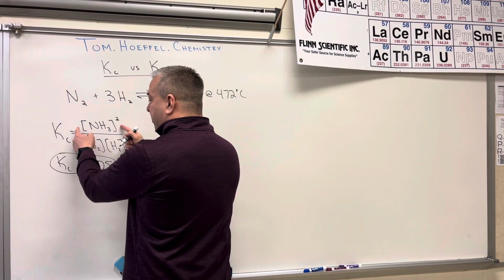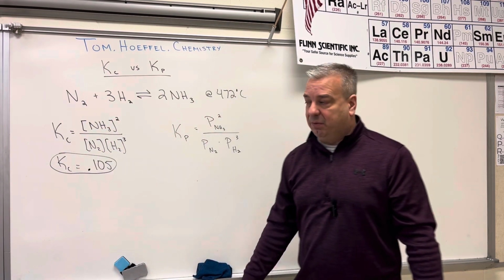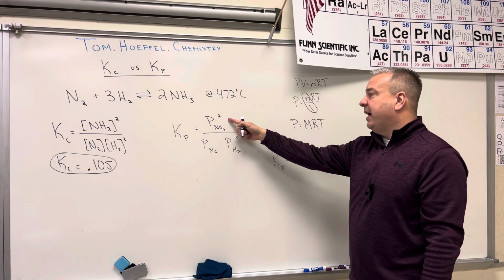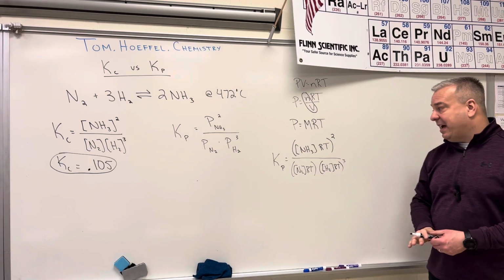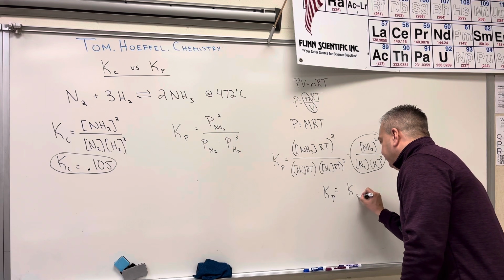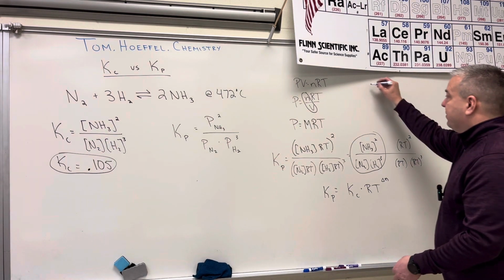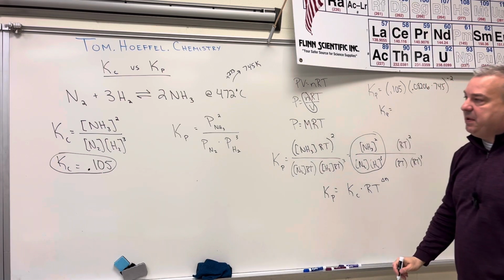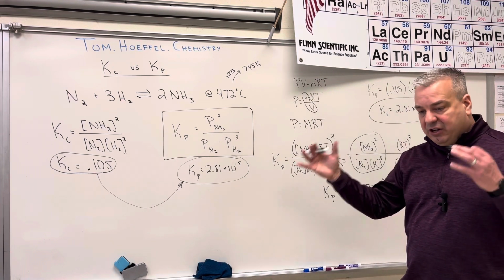Kp and calculating Kp from Kc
Lesson 111:  This video will discuss how to calculate the equilibrium constant using pressure units as well as how to convert Kc into Kp

Lesson 117: LeChatelier’s Principle (concentration)
Lesson 118: LeChatelier’s Principle (pressure)
Lesson 119: LeChatelier’s Principle (temperature)
Lesson 120: Acid Base Conjugate Pairs
Lesson 121: pH & Acid/Base Conjugate Pairs
Lesson 122: Ionization process of polyprotic acids
Lesson 123: pH and the auto-ionization of water
Lesson 124: How to calculate the pH of Strong Acids & Bases
Lesson 125: How to calculate the pH of Weak Acids & Bases
Lesson 126: How to calculate the percent ionization of a weak acid
Lesson 127: How to calculate the pH of a salt
Lesson 128: Acid Strength (binary vs oxyacids)
Lesson 129: pH of salts practice problems
Lesson 130: How to calculate Ka from pH
Lesson 131: Lewis Acids and Bases
Lesson 132: Introduction to Buffered Solutions
Lesson 133: How to calculate the pH of a buffered solution
Lesson 134: pH of a buffered solution practice problem
Lesson 135: How to create a buffered solution